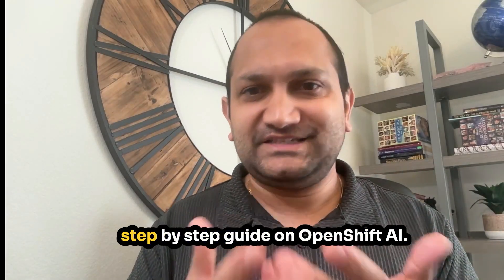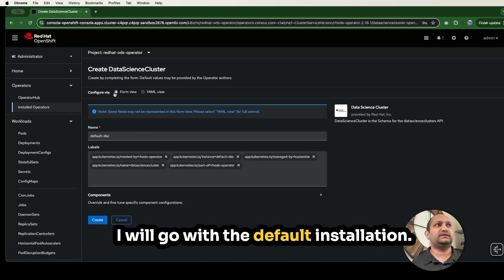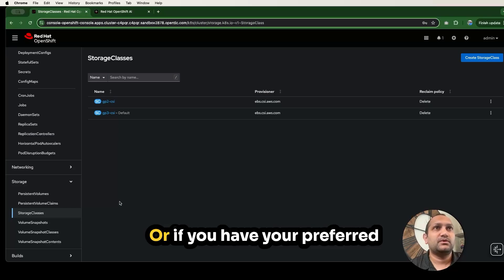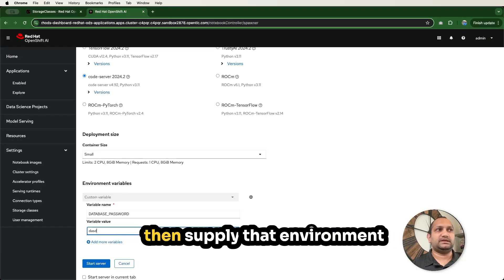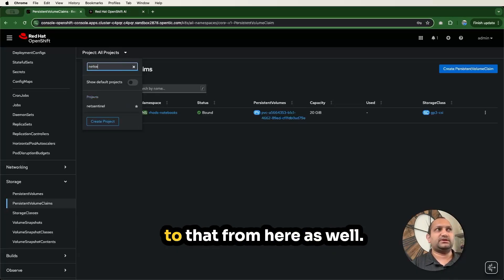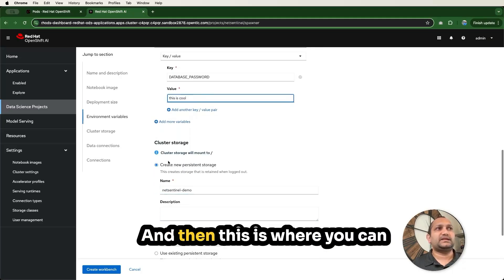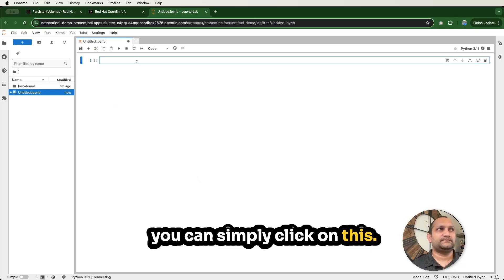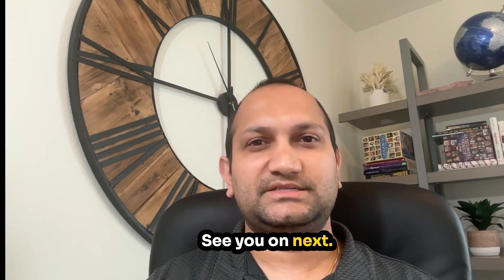Installing and Configuring Red Hat OpenShift AI: A Step-by-Step Guide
Beginner's Guide to OpenShift AI: Installation & Basic Setup

Welcome to a beginner's step-by-step guide on OpenShift AI! This video covers installing OpenShift AI from Operator Hub, setting up essential components, and configuring basic resources for a functional AI environment. You'll learn how to install the OpenShift AI operator, create data science clusters, and configure notebook images such as Jupyter Notebooks and VS Code. We also touch on adding storage, data connections, and setting up workbenches. Perfect for anyone new to OpenShift AI, this guide will walk you through the fundamental steps to get started.

00:00 Introduction to OpenShift AI
00:20 Installing OpenShift AI Operator
01:22 Creating Data Science Cluster
03:21 Navigating the OpenShift AI Dashboard
05:00 Creating and Managing Workbenches
07:31 Advanced Configurations and Storage
13:41 Conclusion and Next Steps